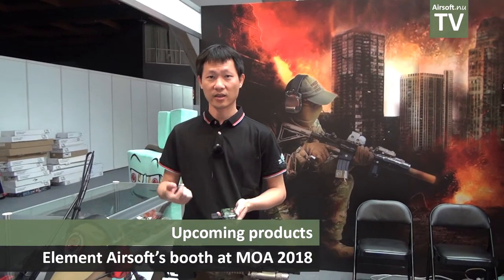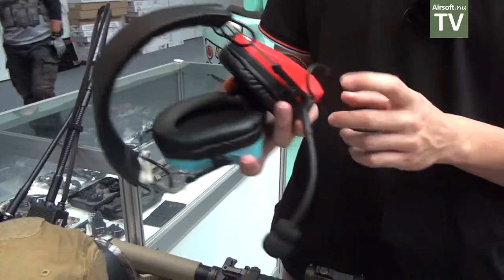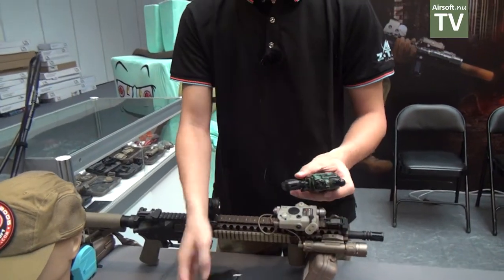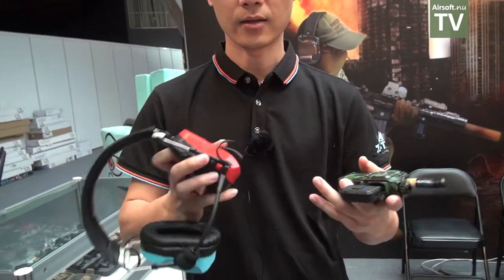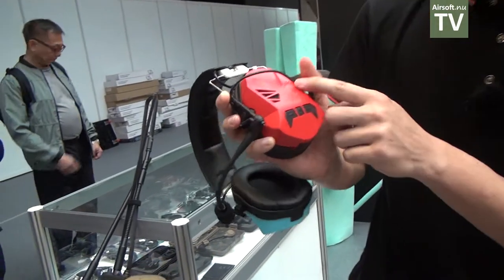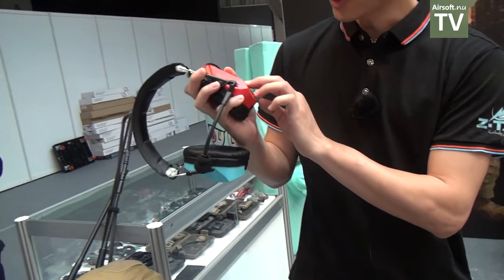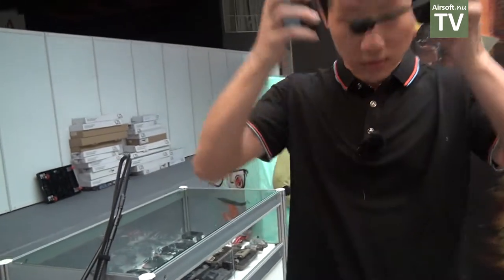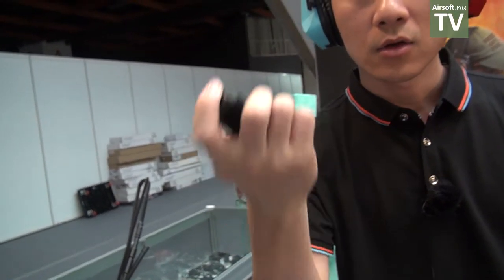Element Airsoft at MOA 2018 in Taiwan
The manufacturer Element Airsoft had a booth at the exhibition MOA 2018 in Taiwan and showed some of their new and upcoming products.

The highlight was their upcoming wireless system (via bluetooth) between headset and radio.